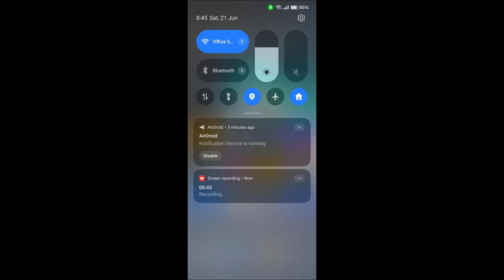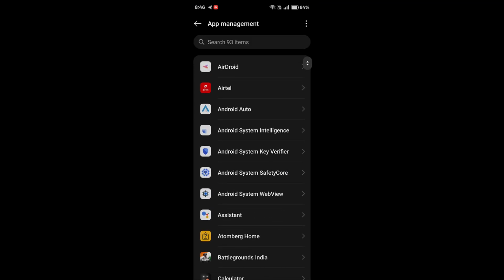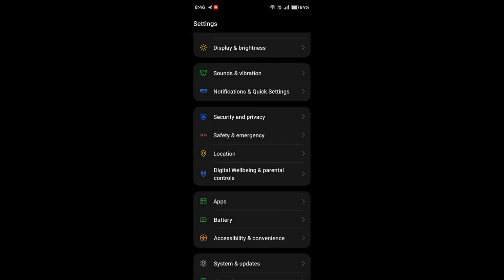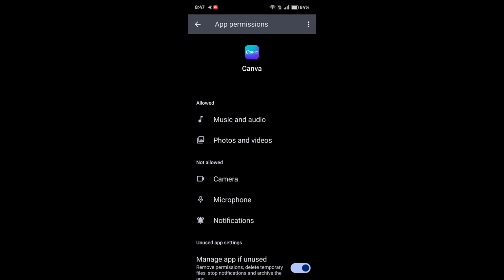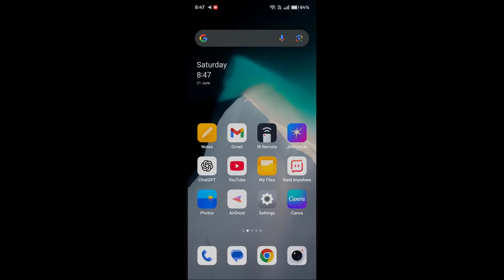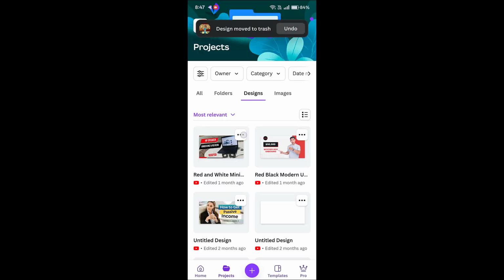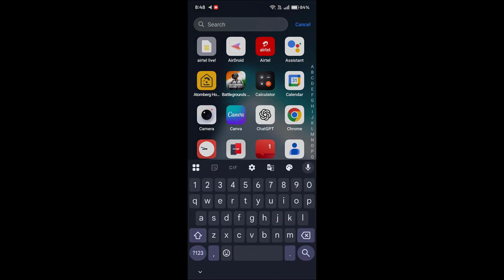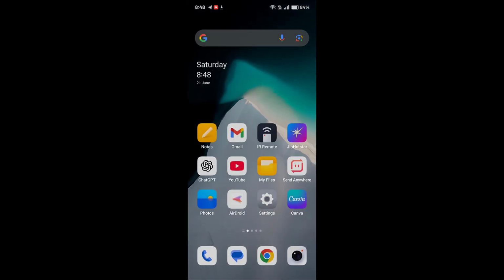Fix All Problem of Canva App on Phone | Not Working, Couldn't Load Design, Offline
Fix All Canva App Problems on Phone | Couldn't Load Design, Offline & Not Working Issues Solved – Are you seeing errors like “We couldn’t load your design,” “You are offline, we are unable to reach Canva,” or “Unfortunately, Canva has stopped”? This video shows you how to fix all major Canva app issues on both Android and iPhone devices. Whether it's design not loading, offline errors, or content failing to appear, these easy solutions will get Canva working again. Don’t miss out—watch till the end to fix your Canva app today!

We couldn’t load your design,
You are offline we are unable to reach Canva,
We couldn’t load your content,
Unfortunately Canva has stopped,

fix canva app not working on android and iphone, canva couldn’t load your design fix, you are offline we are unable to reach canva solution, canva couldn’t load your content error fix, unfortunately canva has stopped error solution, canva app troubleshooting android and ios, how to fix canva not loading issue, canva app offline problem fix, canva not working on mobile phone, fix canva design loading problem